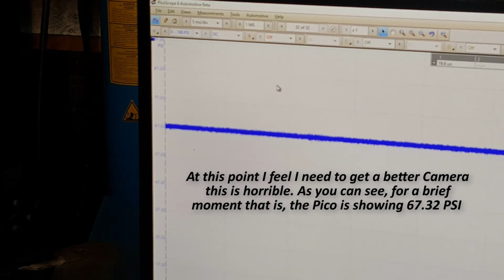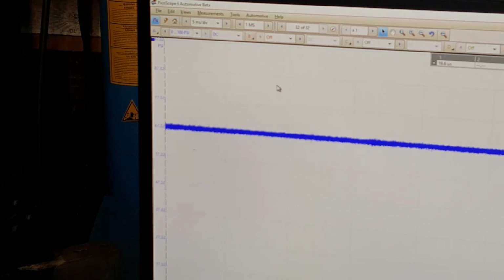Homemade Pressure Transducer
How to build a simple Pressure Transducer. I'll try to help. Next Video I will show how to create custom Probes inside the Pico Software.